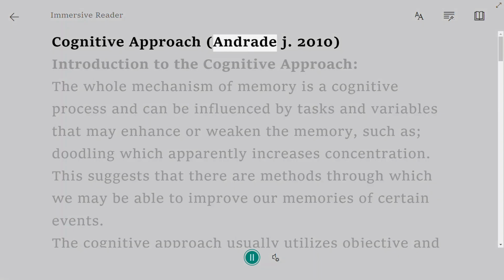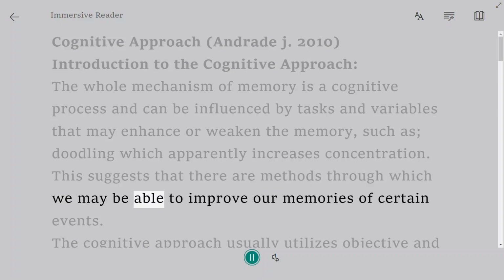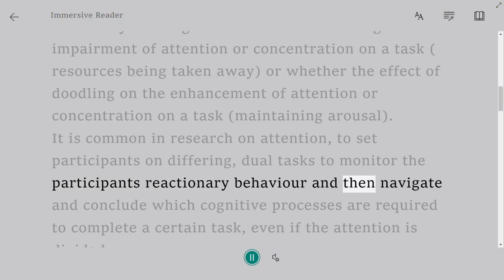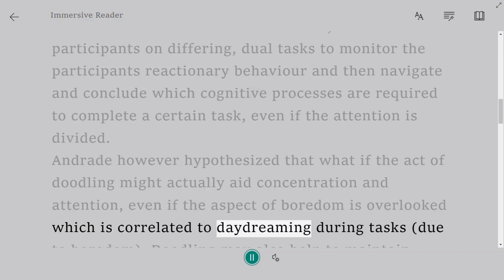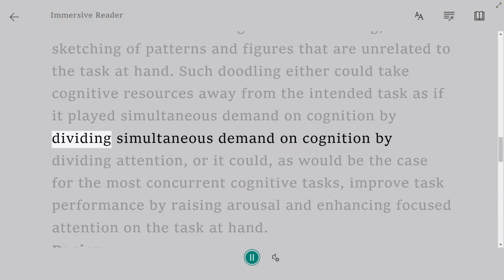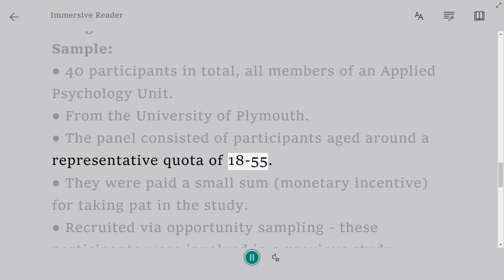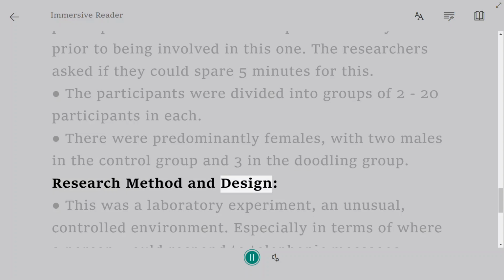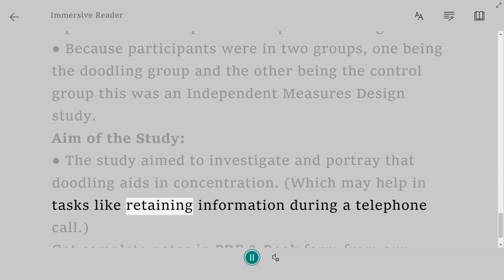Cognitive Approach Andrade j (2010) | A Level Notes Psychology 9990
Introduction to the Cognitive Approach:
The whole mechanism of memory is a cognitive process and can be influenced by tasks and variables that may enhance or weaken the memory, such as; doodling which apparently increases concentration. This suggests that there are methods through which we may be able to improve our memories of certain events.
The cognitive approach usually utilizes objective and scientific methodologies, procedures to create and test out the hypothesis via experimental techniques. Cognitive theories do simplify cognitive processes and allow us to understand mental mechanisms that are not perhaps not so easily observable. However, the cognitive approach does tend to foresee biological factors such as genetic influences and provides a mechanistic view of human behaviour.
Background:
This study investigates the effect of doodling on the impairment of attention or concentration on a task (resources being taken away) or whether the effect of doodling on the enhancement of attention or concentration on a task (maintaining arousal).
It is common in research on attention, to set participants on differing, dual tasks to monitor the participants reactionary behaviour and then navigate and conclude which cognitive processes are required to complete a certain task, even if the attention is divided.
Andrade however hypothesized that what if the act of doodling might actually aid concentration and attention, even if the aspect of boredom is overlooked which is correlated to daydreaming during tasks (due to boredom). Doodling may also help to maintain arousal for example giving you something physical to do while you think. It could raise arousal to help to keep you awake, if you are sleepy or reduce arousal if you are agitated because you are bored.
Andrade defines “doodling” as the scribbling, sketching of patterns and figures that are unrelated to the task at hand. Such doodling either could take cognitive resources away from the intended task as if it played simultaneous demand on cognition by dividing simultaneous demand on cognition by dividing attention, or it could, as would be the case for the most concurrent cognitive tasks, improve task performance by raising arousal and enhancing focused attention on the task at hand.
Design:
Sample:
● 40 participants in total, all members of an Applied Psychology Unit.
● From the University of Plymouth.
● The panel consisted of participants aged around a representative quota of 18-55.
● They were paid a small sum (monetary incentive) for taking pat in the study.
● Recruited via opportunity sampling - these participants were involved in a previous study prior to being involved in this one. The researchers asked if they could spare 5 minutes for this.
● The participants were divided into groups of 2 - 20 participants in each.
● There were predominantly females, with two males in the control group and 3 in the doodling group.
Research Method and Design:
● This was a laboratory experiment, an unusual, controlled environment. Especially in terms of where a person would respond to telephonic messages.
● Because participants were in two groups, one being the doodling group and the other being the control group this was an Independent Measures Design study.
Aim of the Study:
● The study aimed to investigate and portray that doodling aids in concentration. (Which may help in tasks like retaining information during a telephone call.)